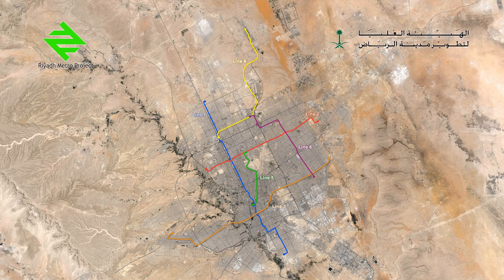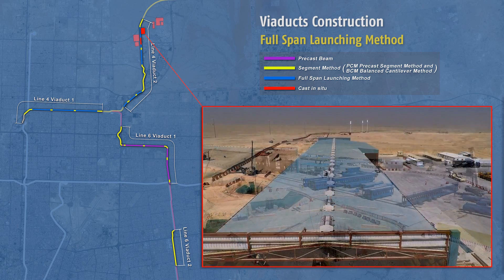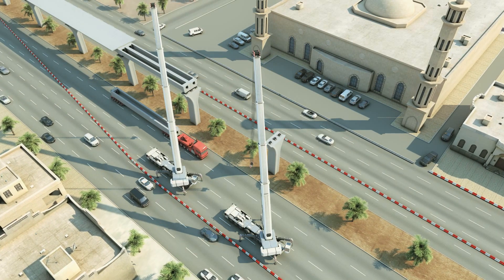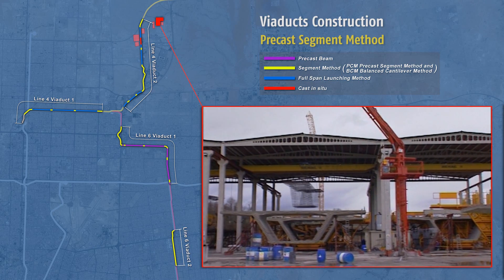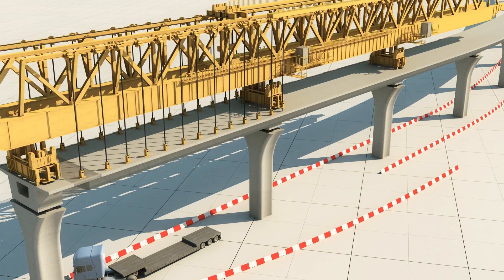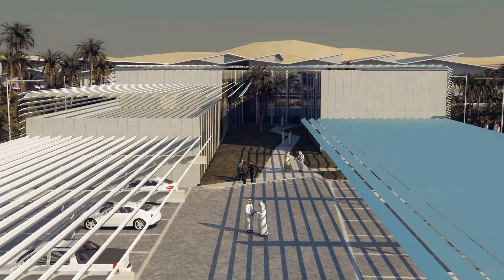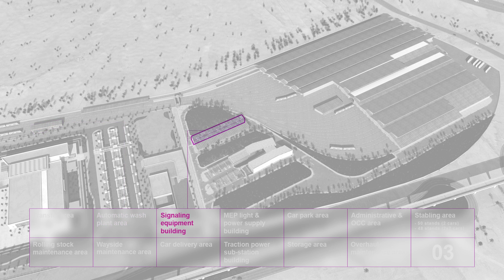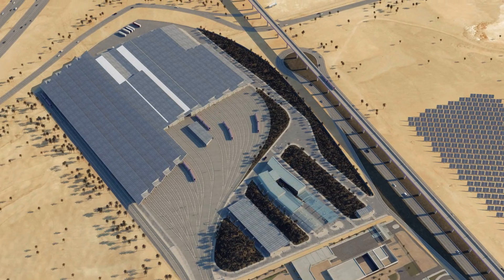PROIN3D: RIYADH METRO - L4&L6 VIADUCTS AND DEPOT (2015)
Riyadh Metro Lines 4 & 6 construction. Proposals for the viaducts construction and Operational Facilities (Train Depot). Client: FAST Consortium, made up of FCC Construcción S.A., SAMSUNG C&T Corporation, ALSTOM, STRUKTON and  Freyssinet Saudi Arabia. March 2015

The video describes the four construction methods proposed for viaducts and shows the future Train Deport for Lines 4 and 6 of the Riyadh Metro.

Construcción de las Líneas 4 y 6 del Metro de Riad. Propuestas constructivas para los viaductos y Talleres de mantenimiento. Cliente: FAST Consortium, compuesto por FCC Construcción S.A., SAMSUNG C&T Corporation, ALSTOM, STRUKTON y Freyssinet Saudi Arabia. Marzo 2015

El vídeo describe los cuatro métodos constructivos propuestos para los viaductos y muestra las futuras instalaciones de mantenimiento y control de las Líneas 4 y 6 del Metro de Riad.